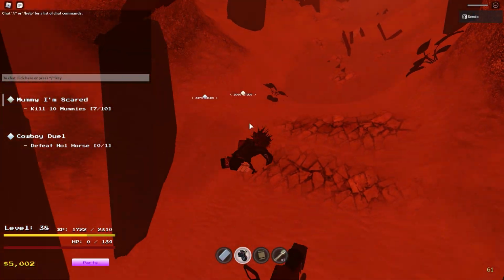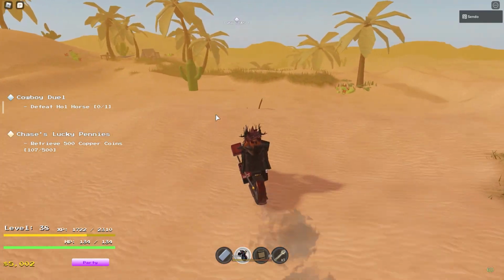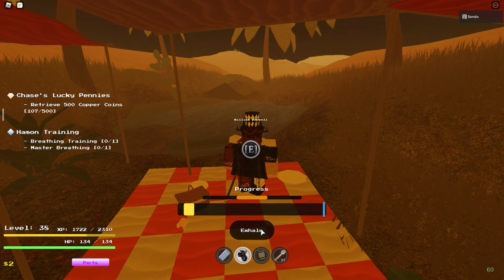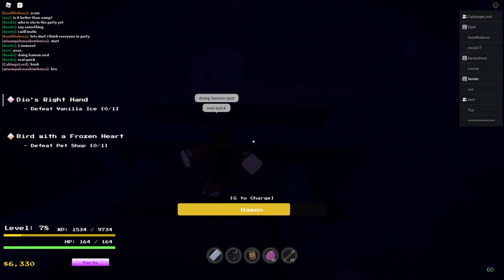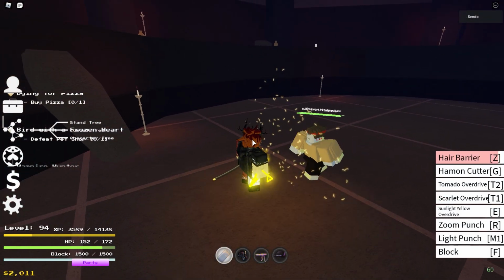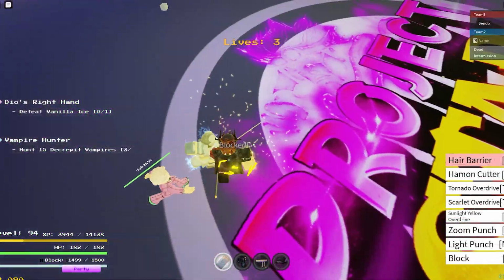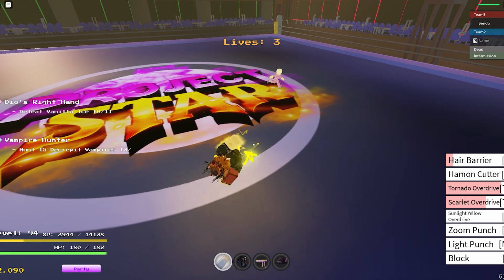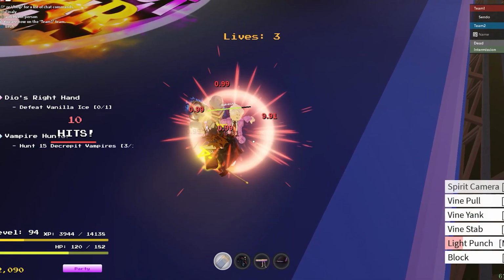Project Star- Hamon Showcase (HOW TO GET THIS)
Timestamps:
0:00 - Intro
0:20 - Requirements
0:32 - Quest Location
1:14 - How To Complete The Quest
3:06 - Move Showcase
4:00 - How Good Is Bubble Hamon?
5:24 - Outro

In this video, I show you a tutorial on how to get the Hamon Spec in the ROBLOX game Project Star (ROBLOX jojo game). I also showcase the moves that the spec has and what I personally think of it and what tier it is.